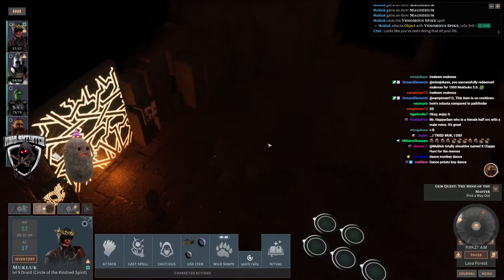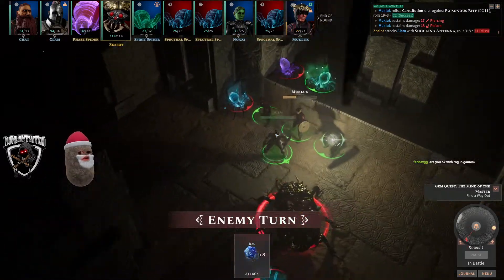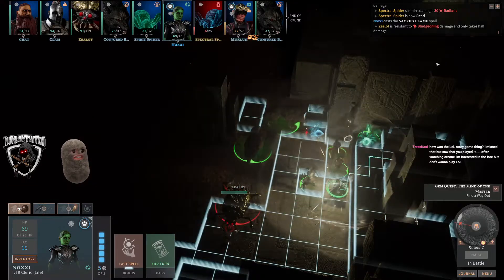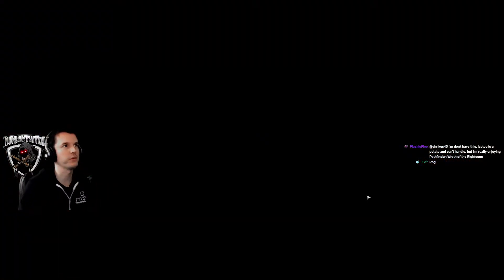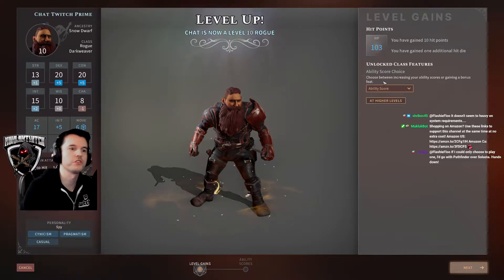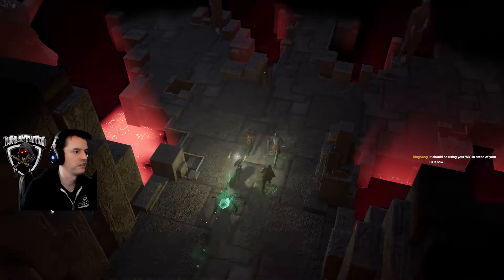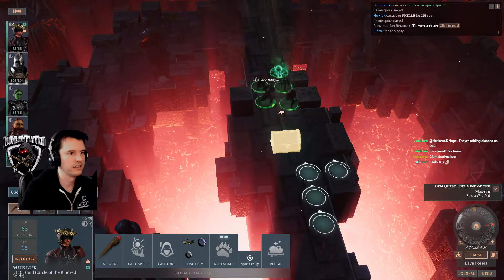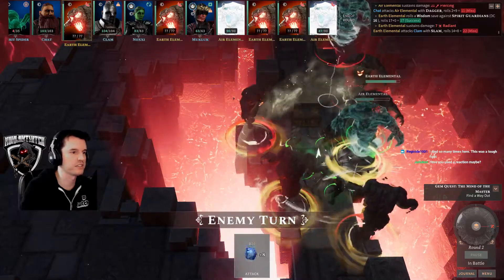Mukluk Plays Solasta: Crown of the Magister Part 59